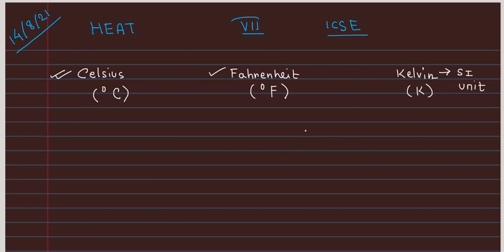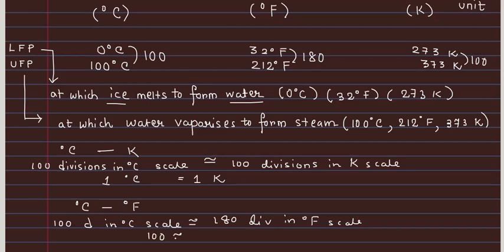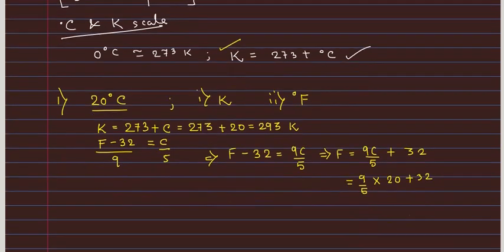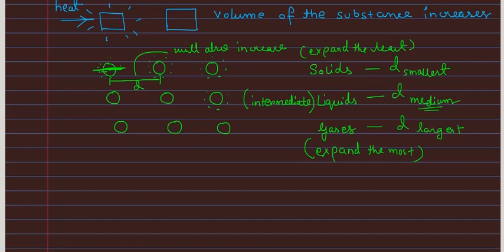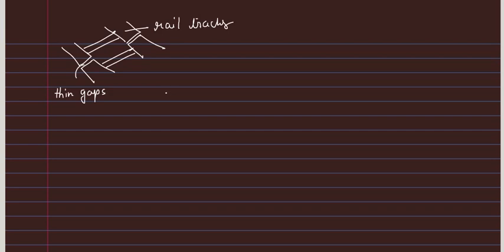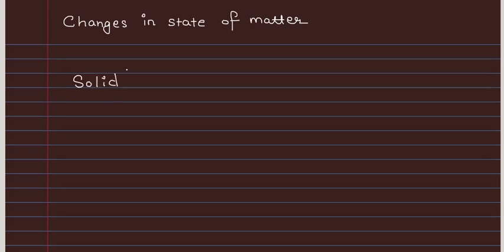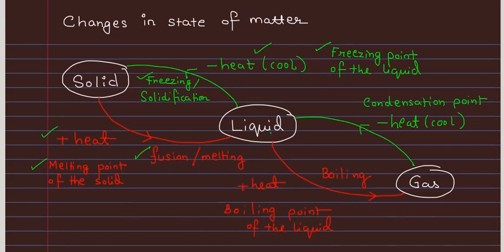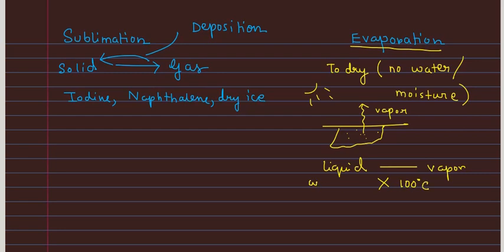Heat - ICSE Physics - Class 7 (Part 1)